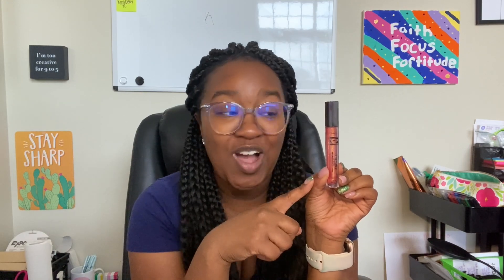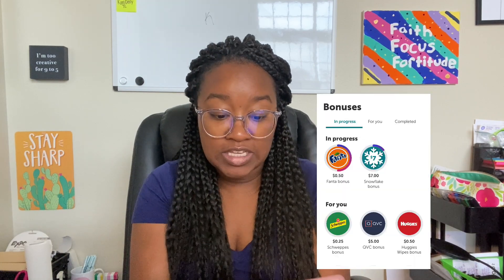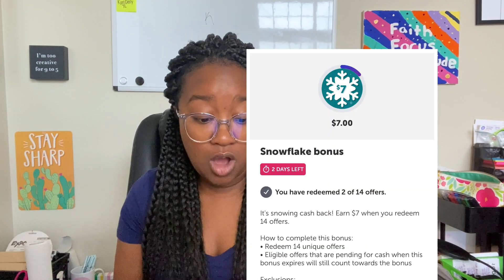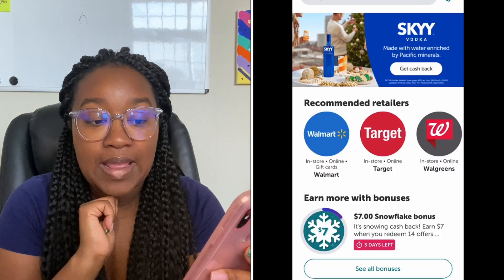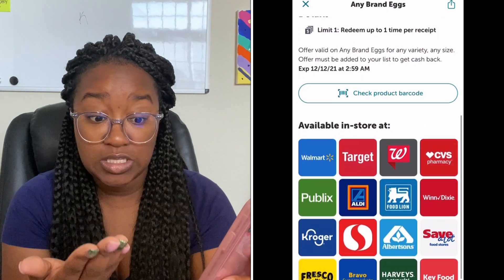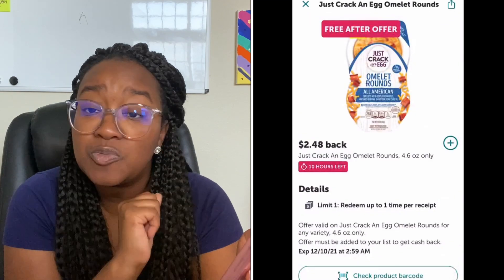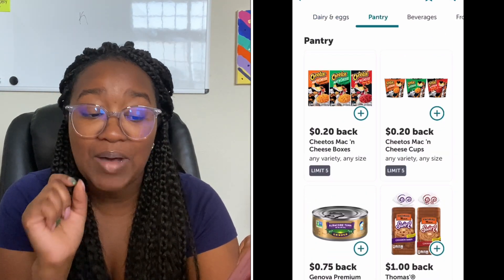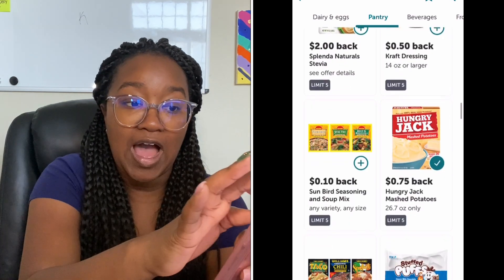How to Use Ibotta App | How to Save Money on Groceries with the Ibotta App | Ibotta Tutorial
Wanna work together!

Keep in Touch!